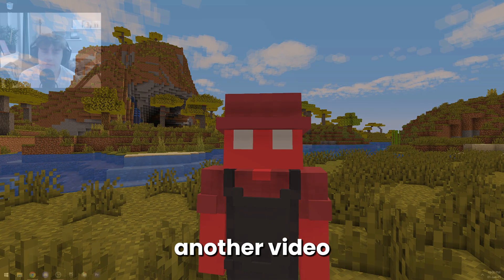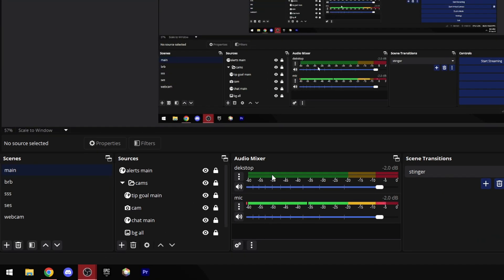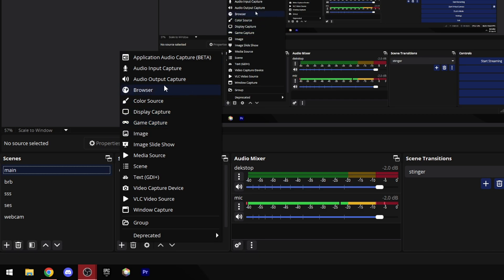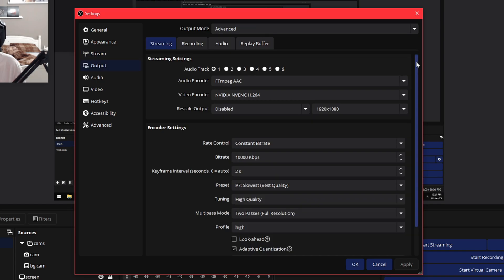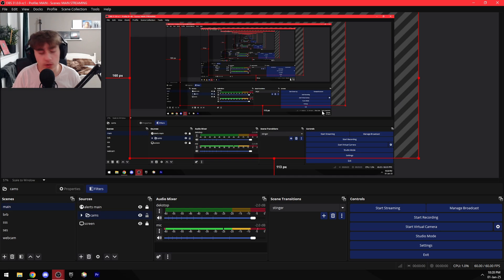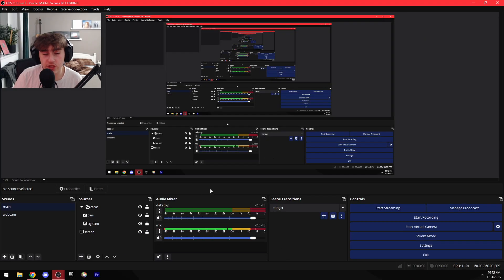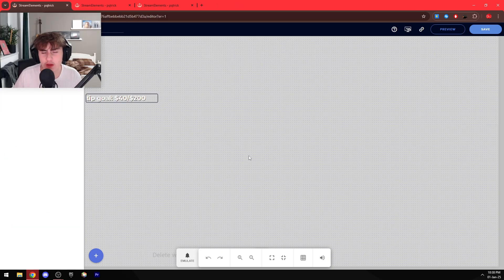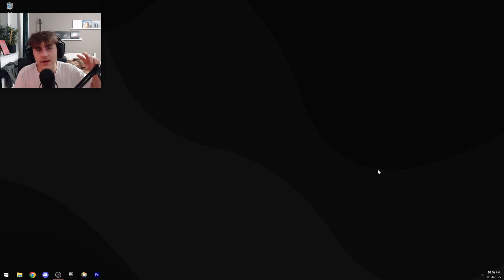How To Record & Livestream Minecraft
ign: Pqtric

ToCosma, Quiksilver

Chapters:
00:00 - Intro
00:10 - Profile
00:36 - Scene Collection
01:27 - Scenes
01:44 - Sources
02:17 - Settings + YouTube Streaming
03:12 - Streaming Scene Collection
03:43 - Manage Broadcast
04:04 - Twitch Streaming
04:14 - Audio Settings
04:26 - Overlays
05:00 - Overlay Settings
05:37 - Tipping Page Settings